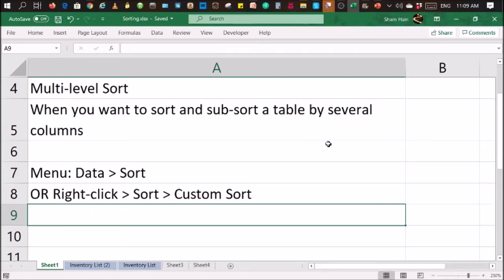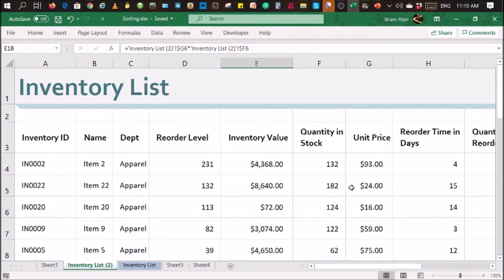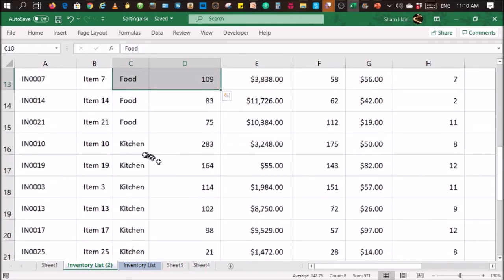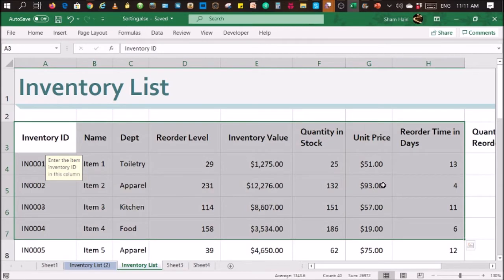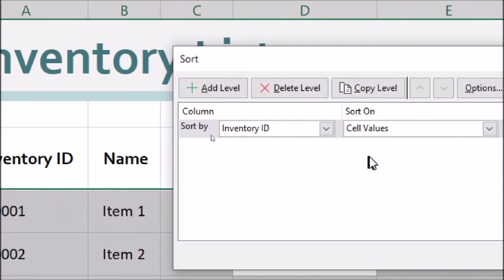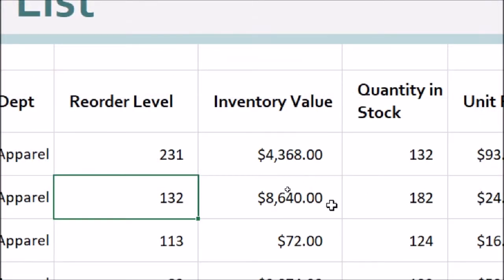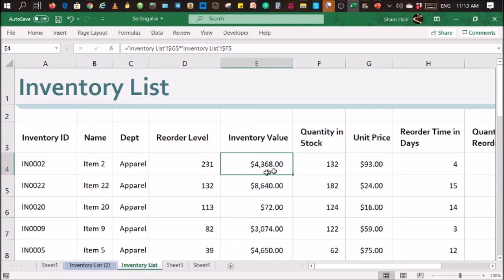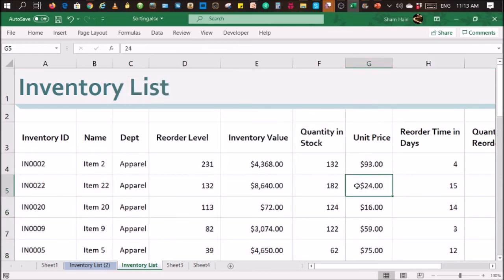Mutil Level Sort in MS Excel Spreadsheet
Sort a table or list by multiple columns or multiple level in your MS Excel spreadsheet.

Menu: Data / Sort
OR Right-click / Sort / Custom Sort...